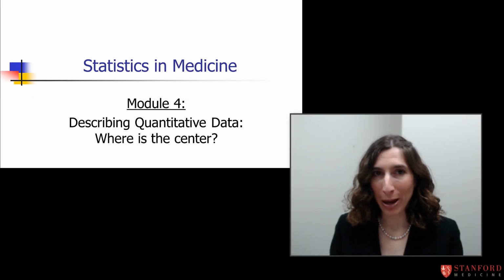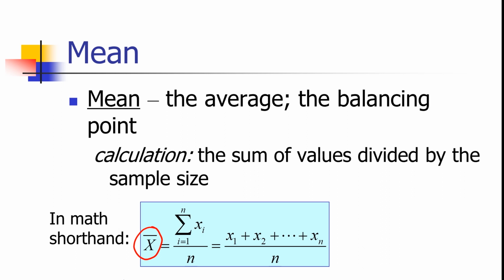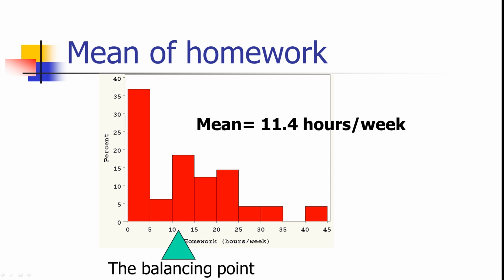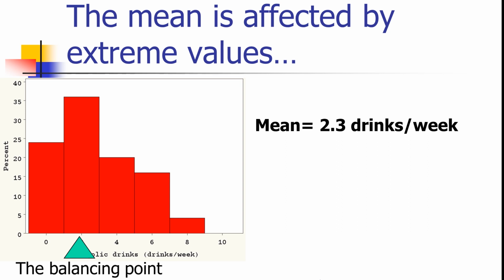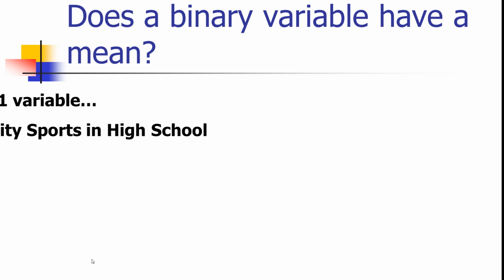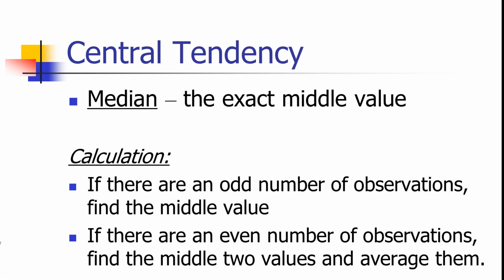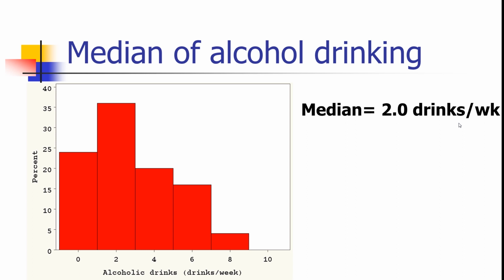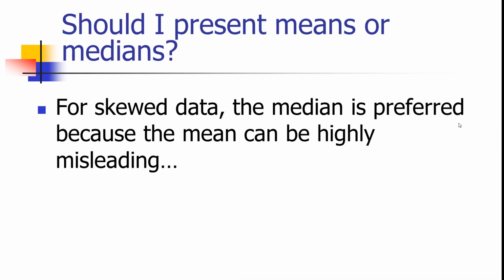Unit 1 Module 4 part 1